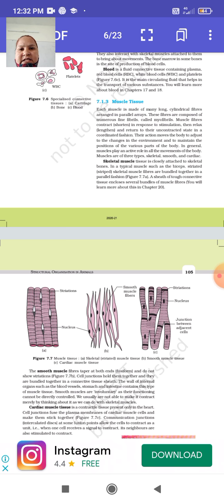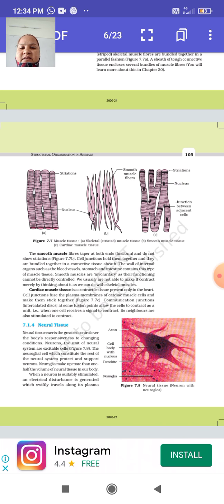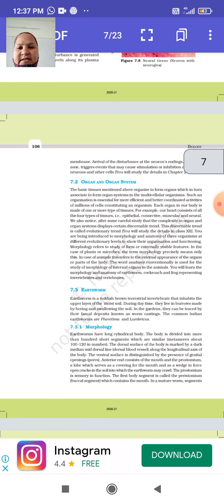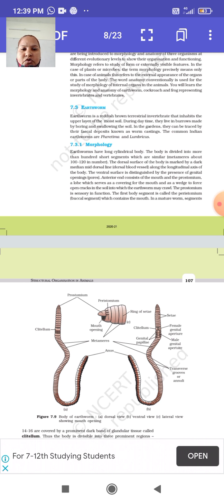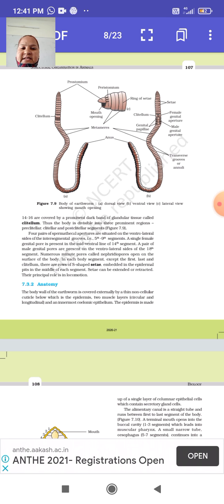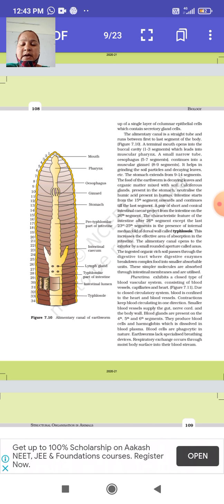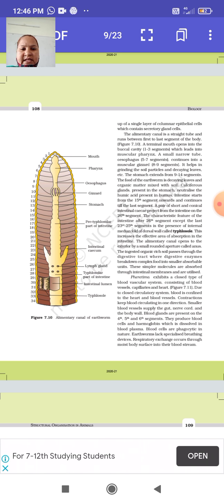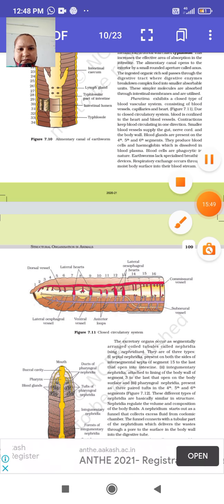Class 11th Muscle tissue